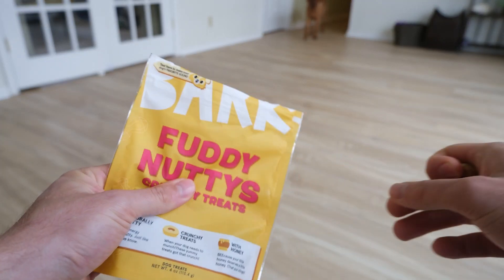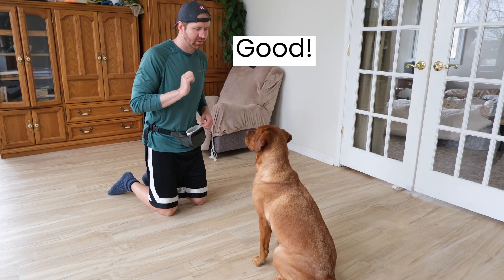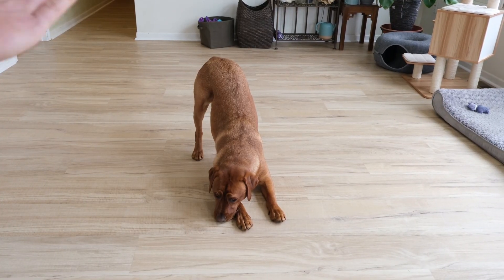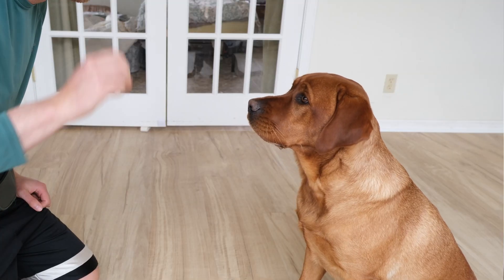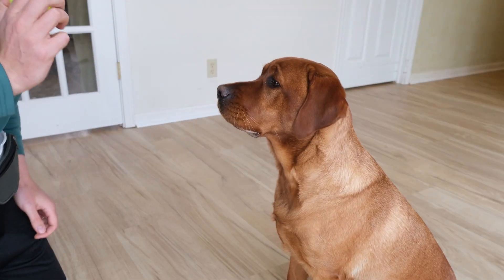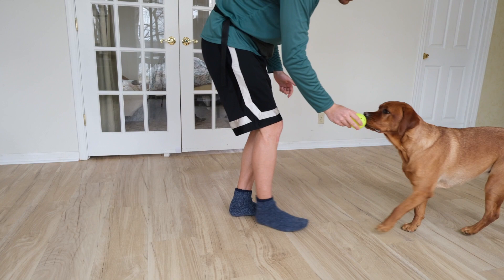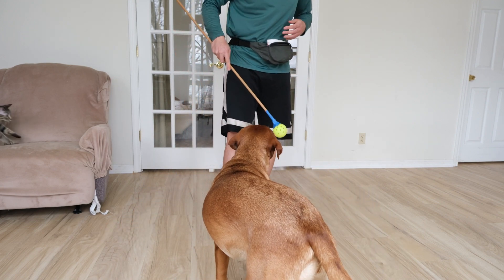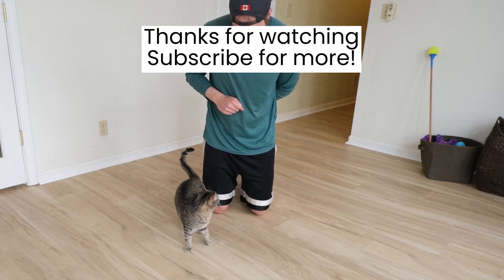Understanding a basic tool for dog training | Training Tutorial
In animal training, a bridge is a temporary cue used to guide an animal towards the desired behavior. It acts like a connection between what the animal is already familiar with and the new behavior you want to teach.